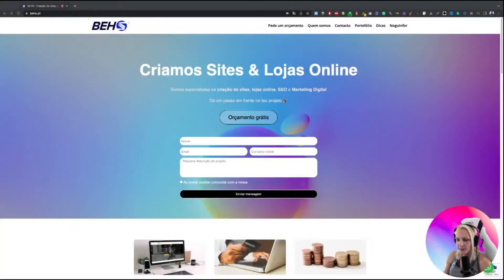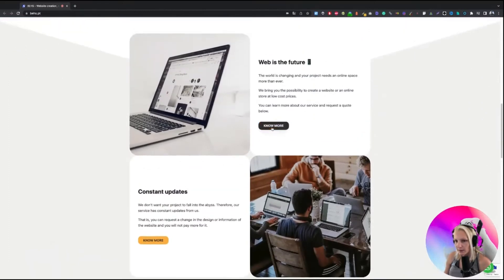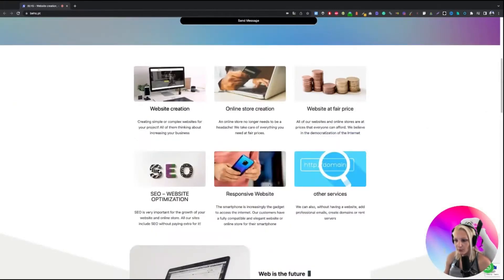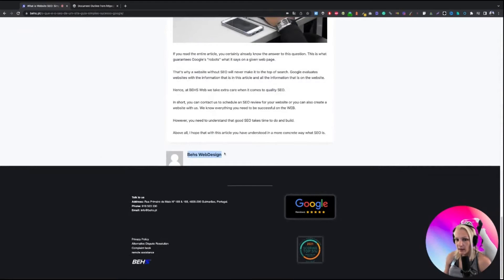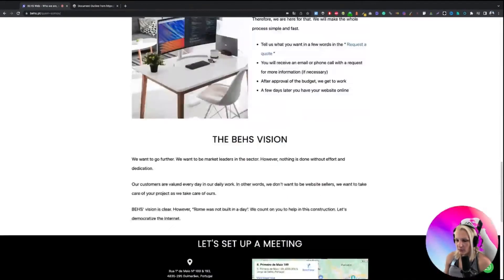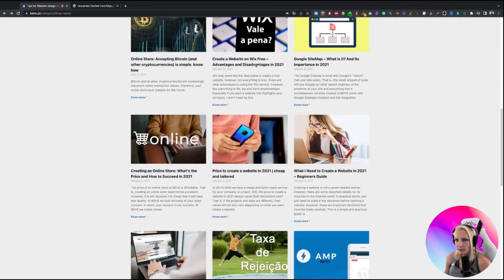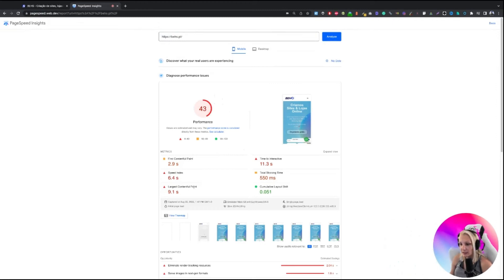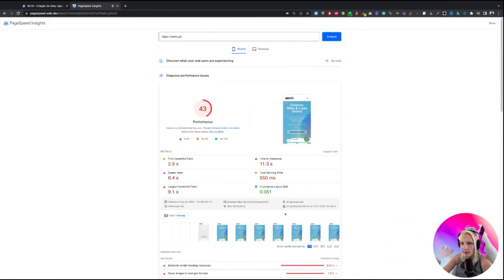5-Minute Live SEO Audit Of The Site Of A Web Design Agency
Welcome to the series of quick free SEO audits! Today, I am auditing behs.pt and sharing with you as much as I can within 5 (or so minutes).